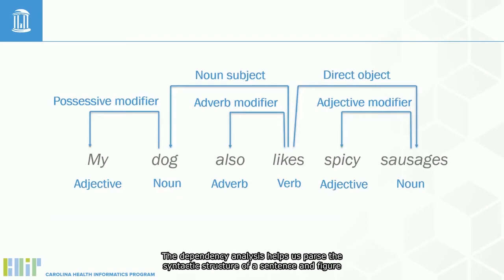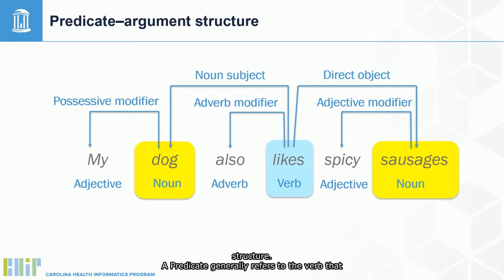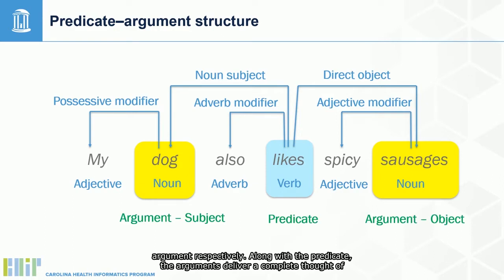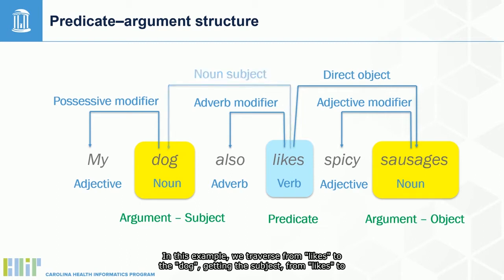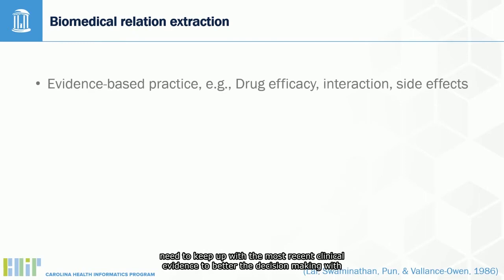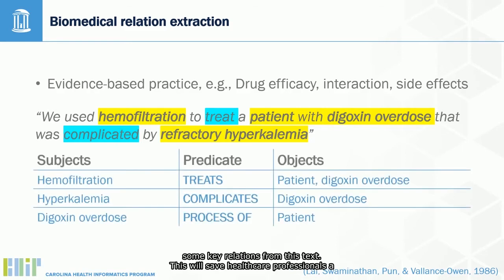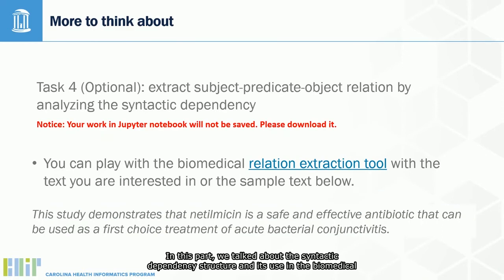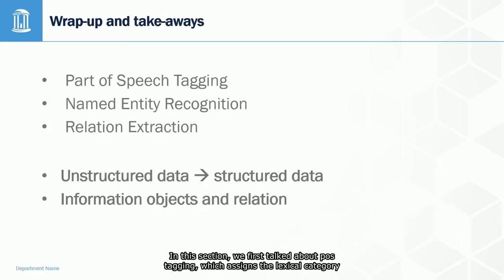Parts of Speech Tagging Part 4 (4 of 4)